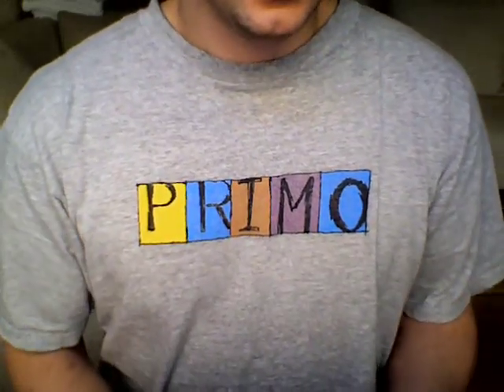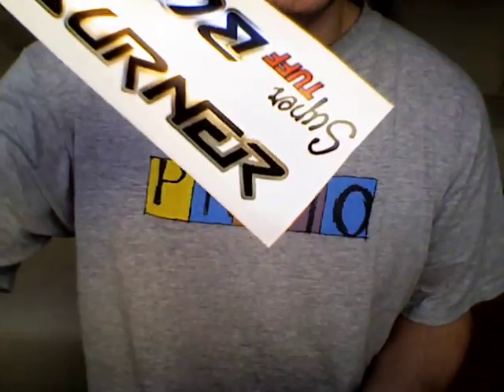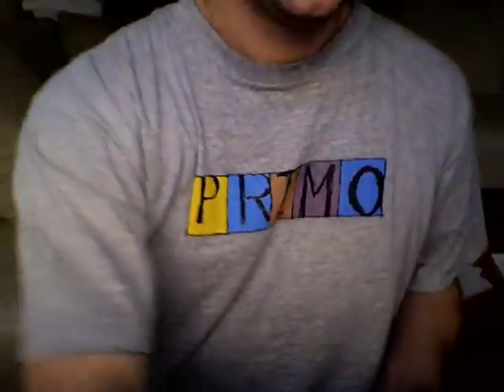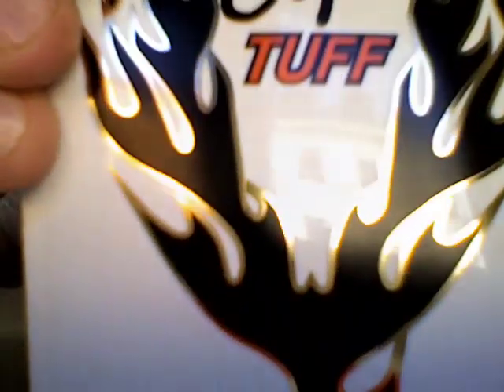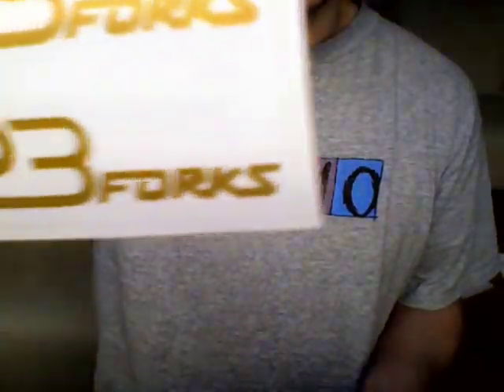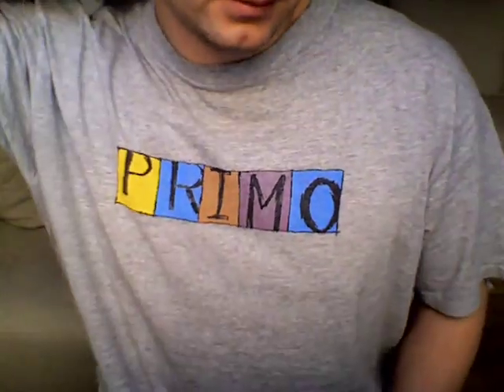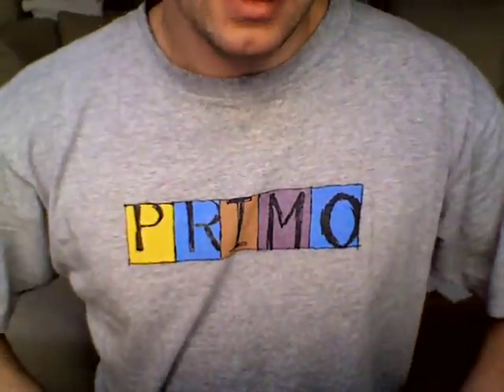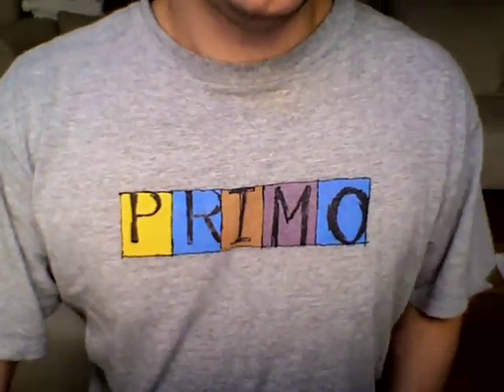// Raleigh burner decals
// Raleigh burner decals for sale on ebay.co.uk